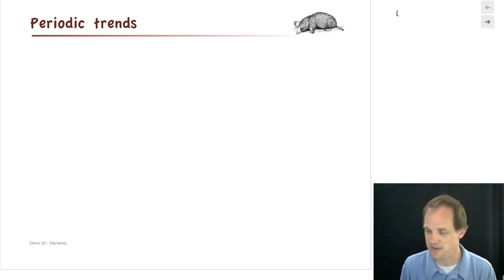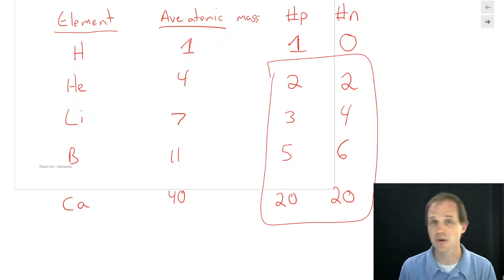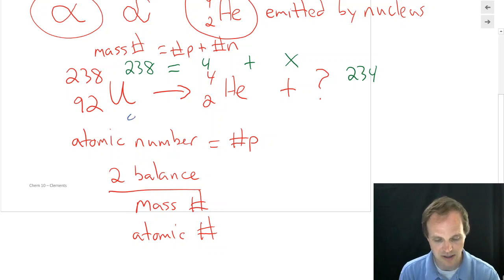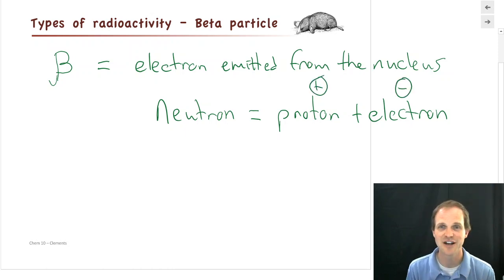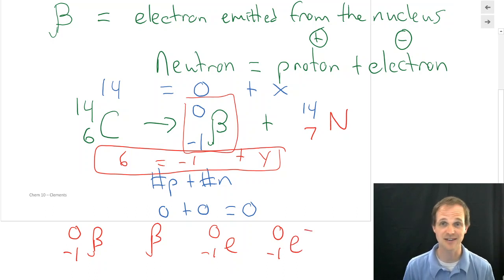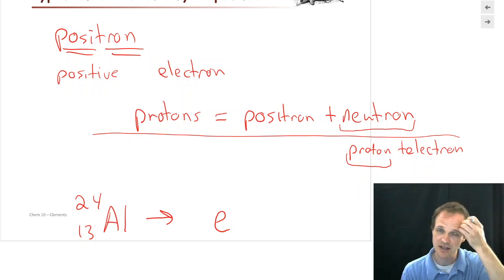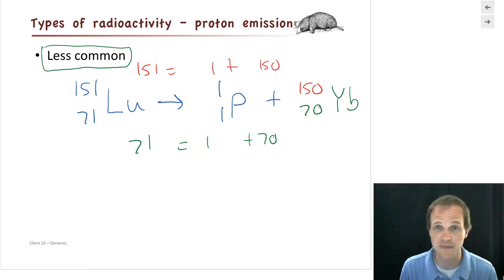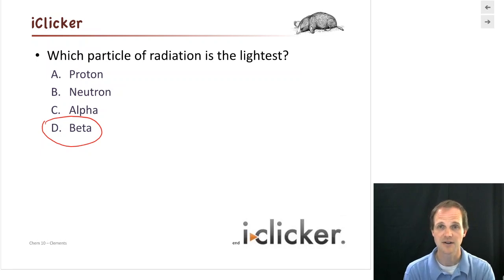Nuclear chemistry, part 1, types of radiation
We talk about how some isotopes of atoms are unstable, and what happens when they are! We discuss alpha decay, beta decay, positron decay, and proton and neutron emission.